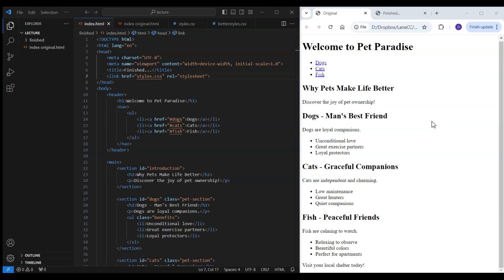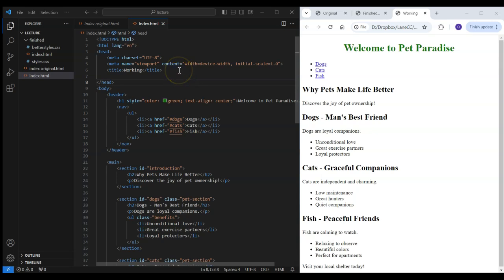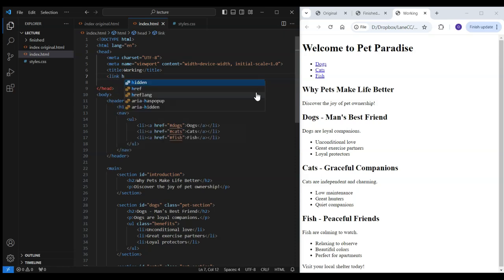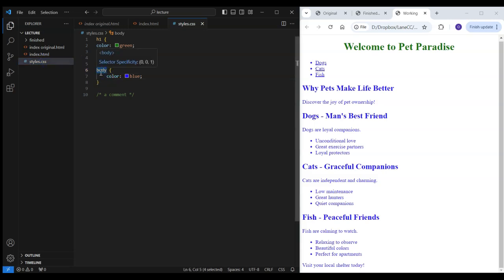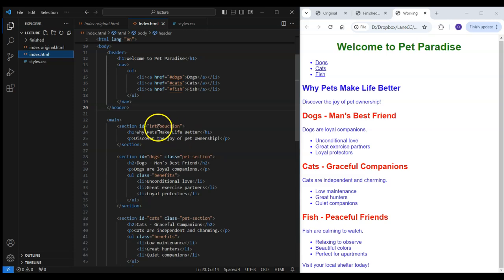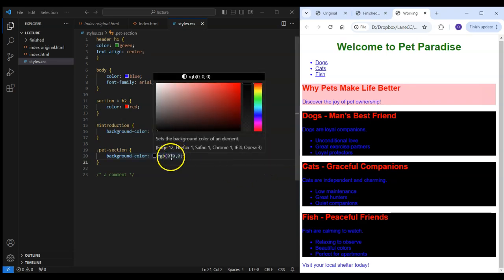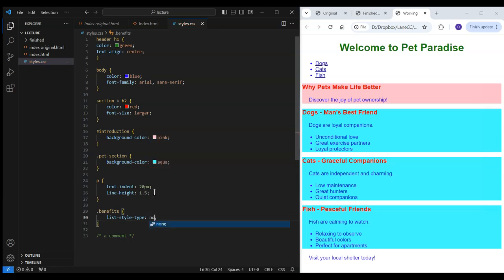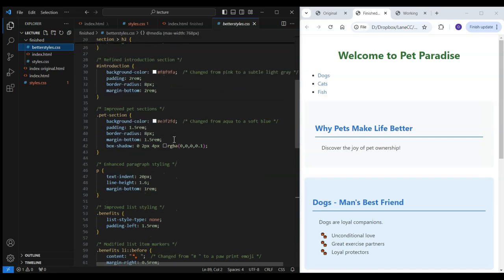CIS195 Fall2024 Week4